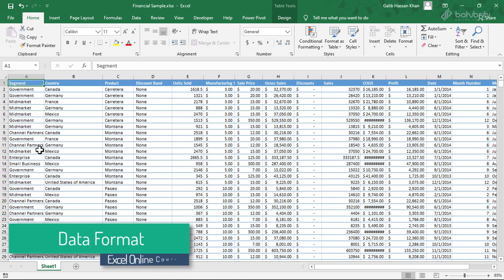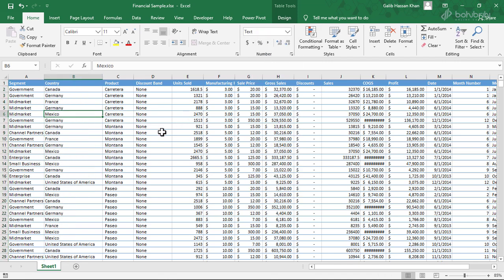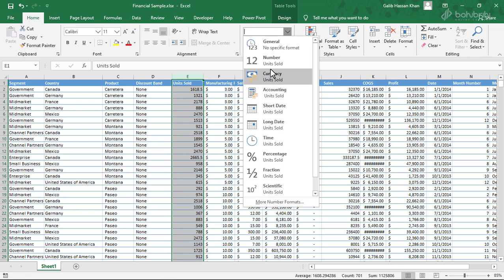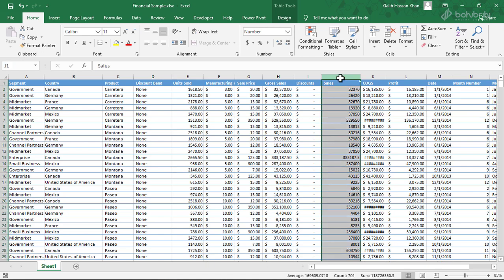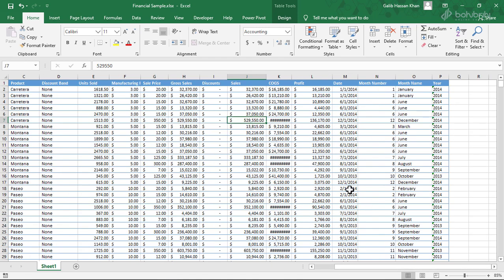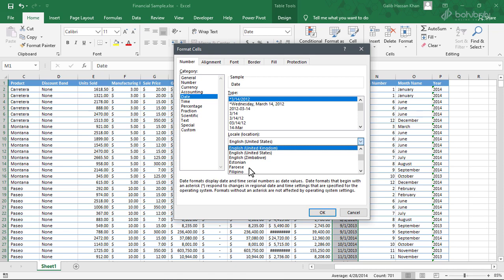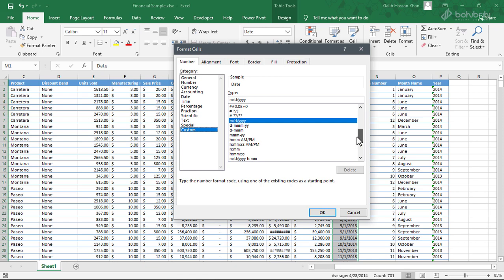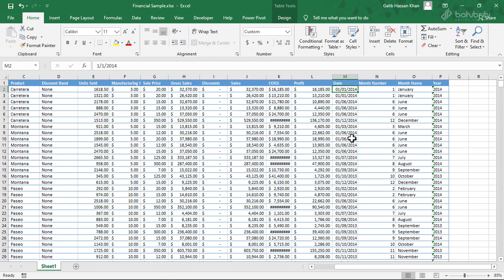3.5 Data Format | Excel Online Course in Bangla | Bohubrihi.com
This is part of Excel Online course on Bohubrihi.com.

Bohubrihi offers one of the most comprehensive Bangla Online course on Excel. It covers Advanced Data Analysis and Visualization techniques as well as many Basic concepts.

বহুব্রীহি তে রয়েছে বাংলায় তৈরি অন্যতম সেরা Excel অনলাইন কোর্স যেখানে বেসিক কন্সেপ্ট এর পাশাপাশি এডভান্সড ডাটা এনালাইসিস এবং ভিজুয়ালাইজেশন নিয়ে বিস্তারিত আলোচনা করা হয়েছে।